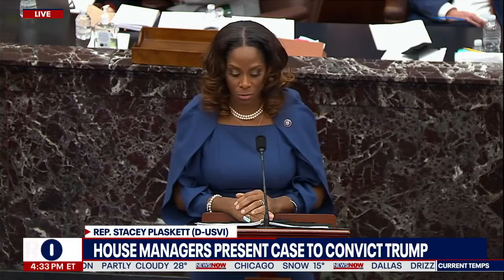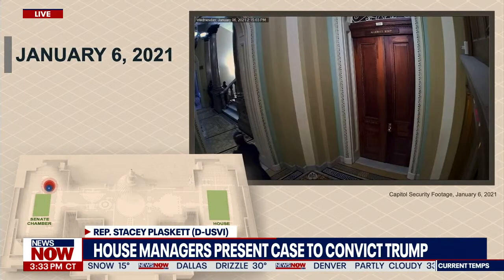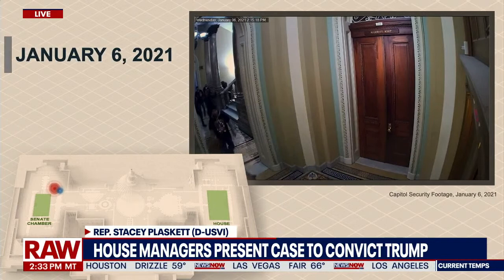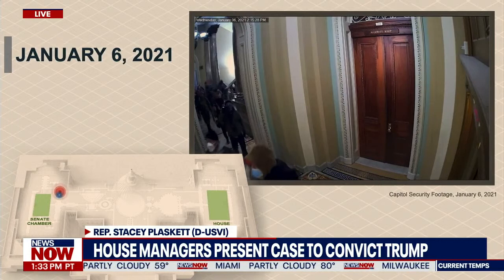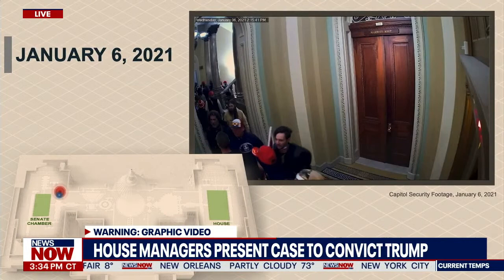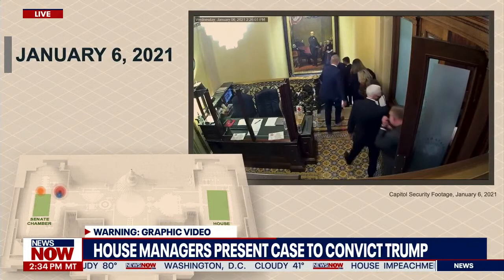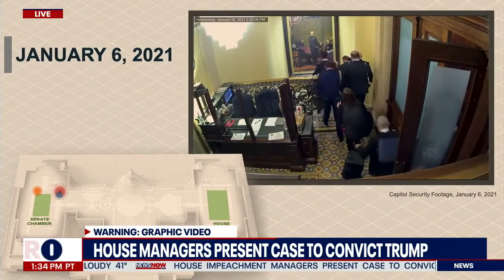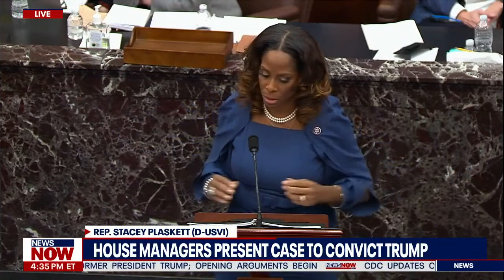WATCH: Officer Eugene Goodman LEADS U.S. CAPITOL RIOTERS AWAY from Chamber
Rep. Stacey Plaskett presents unseen or heard surveillance video from the U.S. Capitol riots during the trial to impeach Former President Donald Trump.

Raw and unfiltered. Watch a non-stop stream of breaking news, live events and stories across the nation. Limited commentary. No opinion. Experience NewsNOW from FOX.